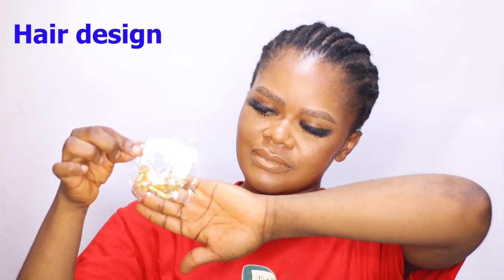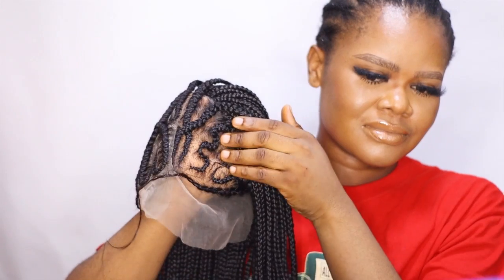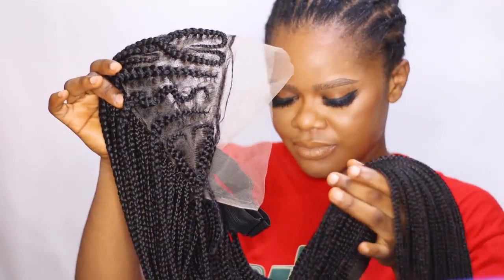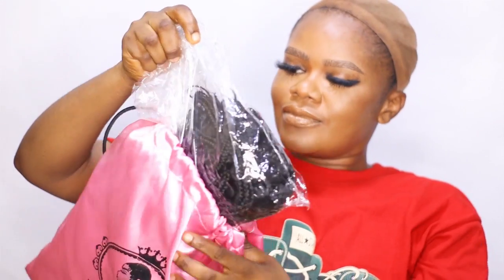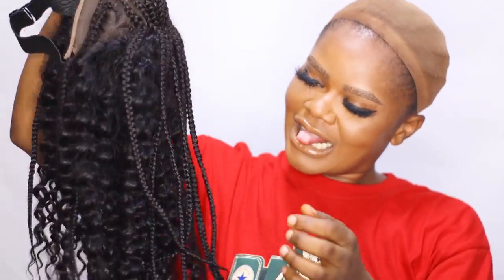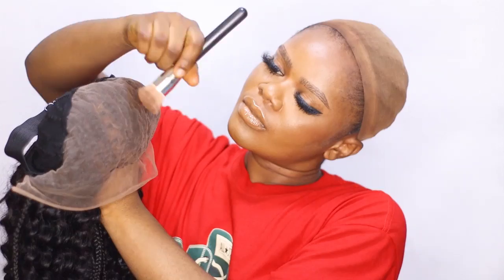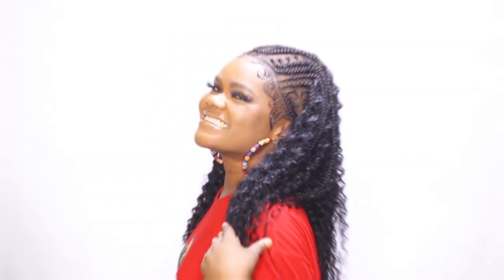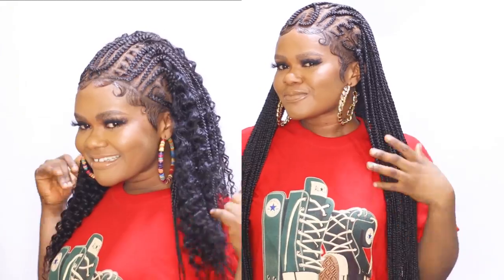OMG😳 FIRST TIME TRYING A WEAVE TRIBAL BRAIDS VS BRAID TRIBAL BRAIDS Ft Braidsculture